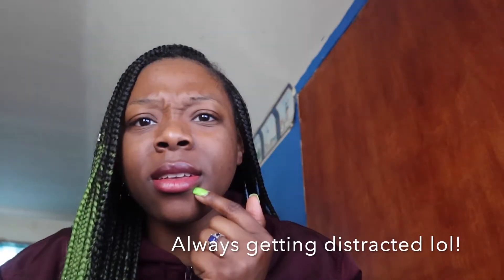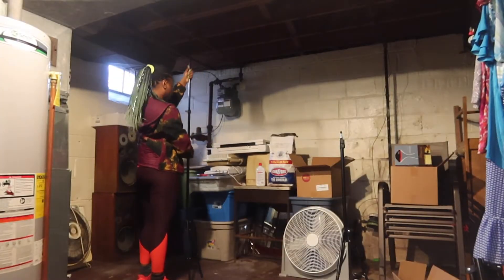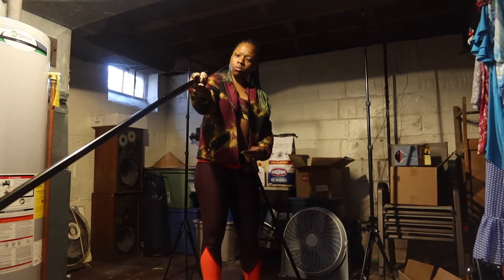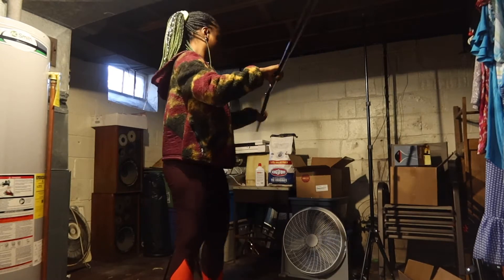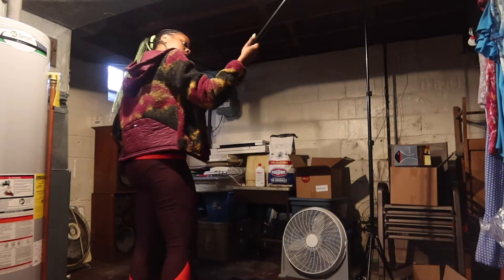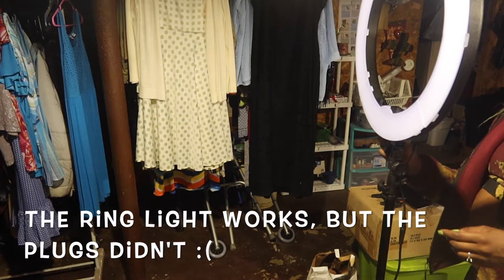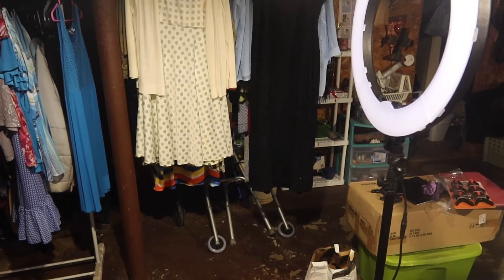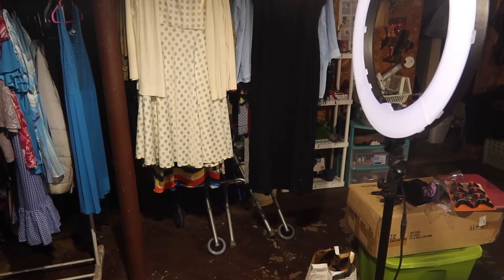LAST VLOG OF 2020 - QUICK THANK YOU // BUILDING YOUTUBE SET UP // STEP ROUTINE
Hey guy's!!! It's exactly 10:10PM, Dec. 31st, 2020 as I'm typing this lol. Today's vlog is a quick thank you for the support, setting up my YouTube equipment for the first time and failing (lol), and a peek into my step fitness workout that I do at home :) Stay tuned for more vids in 2021! Be safe :) See ya 2020!

Filming Deet's:
-Camera: Canon G7 Mark III
-Laptop: MacBook Pro A1398
-Editing Program: iMovie Video Editing

Music Deet's:
Night Time Blue's - Castelluzzo
Savage Remix - Meg Tha Stallion and Beyonce